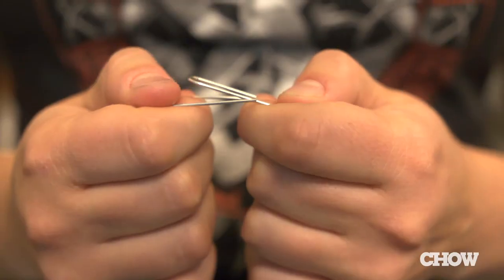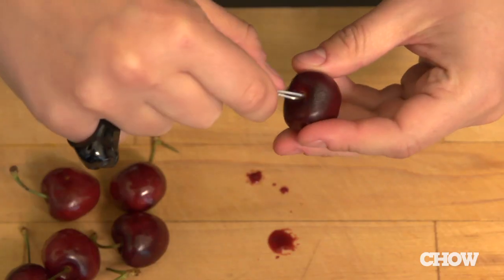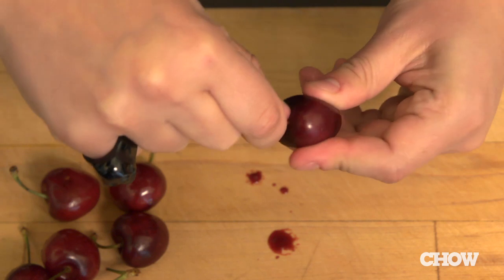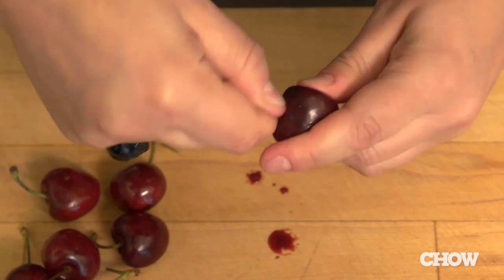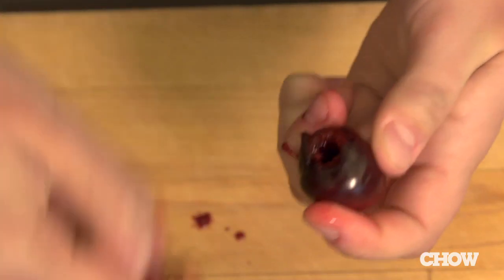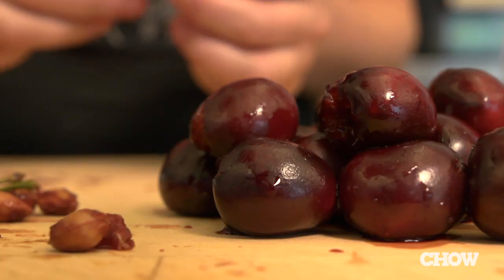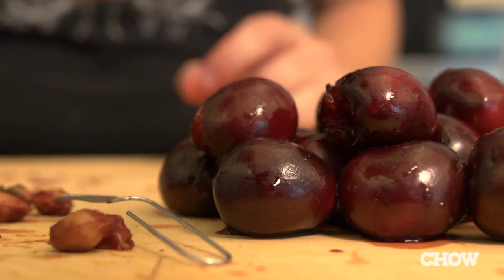How to Pit a Cherry with a Paper Clip - CHOW Tip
Have to pit a bunch of cherries, but don't own a cherry pitter? CHOW.com's Roxanne Webber shows you how to use a common household item to do the trick.

TRANSCRIPT
Cherry Pitters are one of those specialty, one-off, kind of kitchen gadgets that a lot of people don't have.  So if you want to make a pie of a batch of jam, what do you do?  Go to your desk and get out a paper clip, then bend it open, take your cherry and just push the paper clip into stem end of it.  Rotate it around a little bit and pop the pit right out.